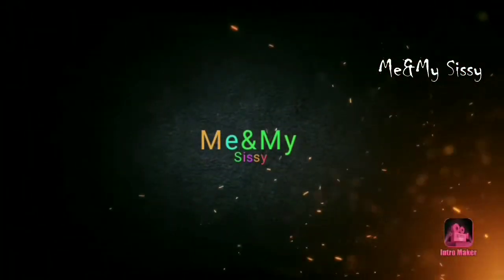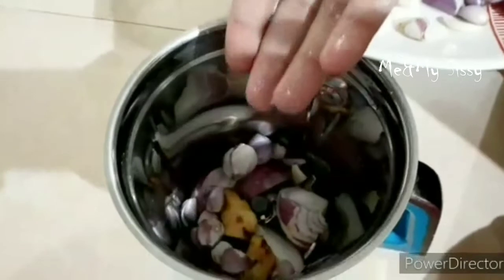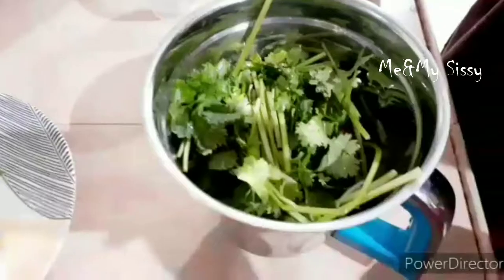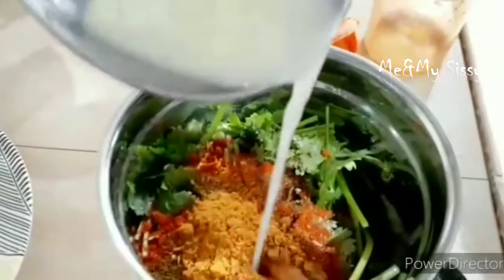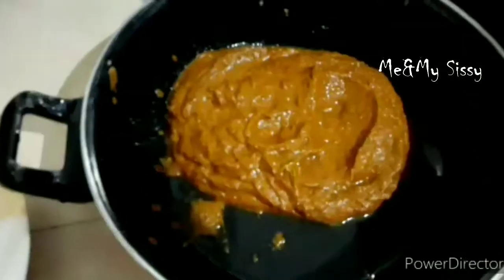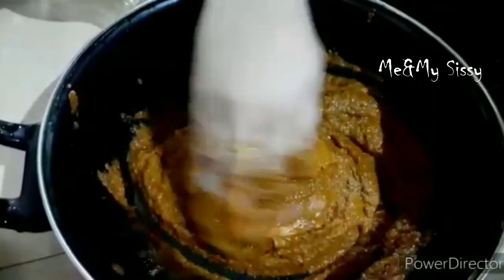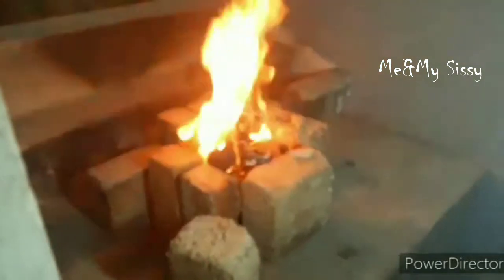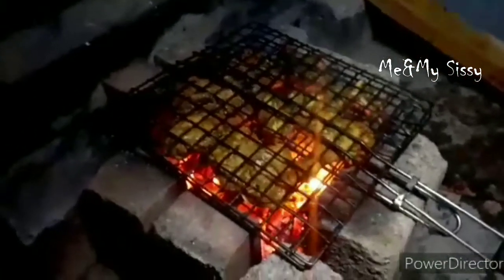ALFAHAM CHICKEN | How To Make Alfaham Chicken Easily at Home | Grilled Chicken Recipe In Malayalam